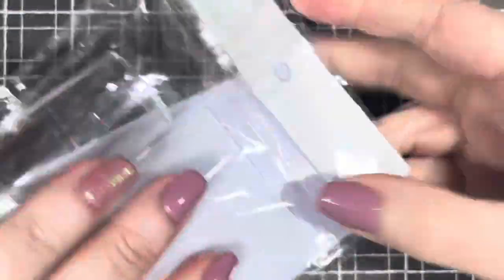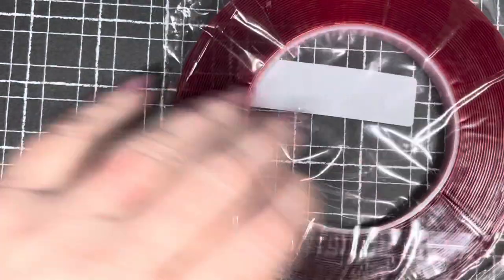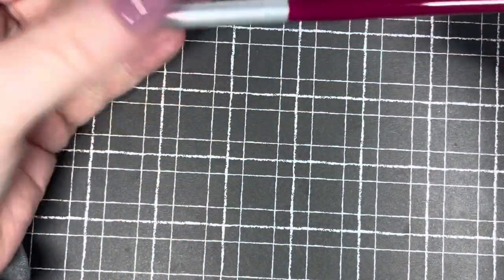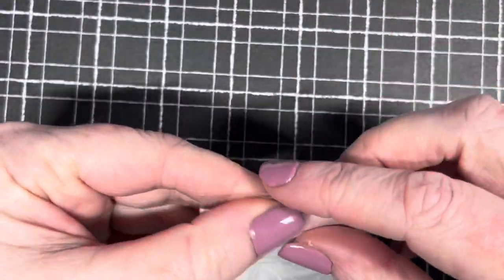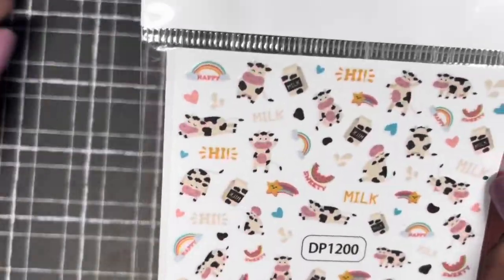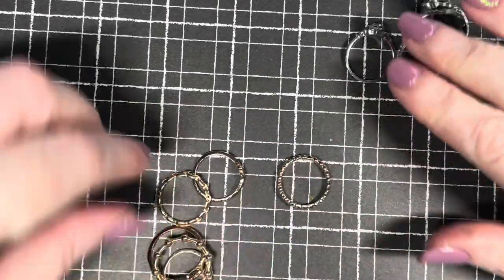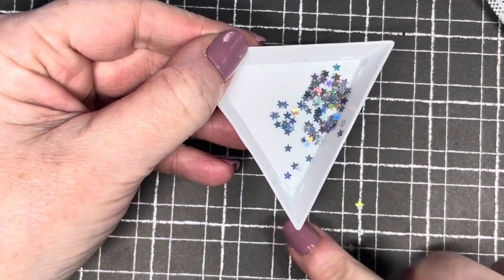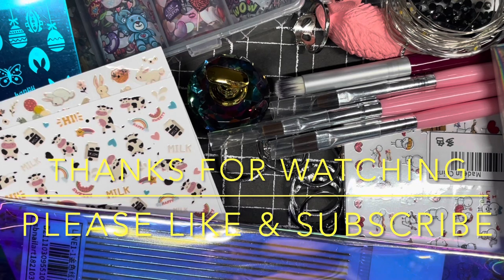SHEIN Haul # 2 | Nail Art | Gems Stamping Plates | Stickers | Decals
It’s aother SHEIN haul! Lots of nail goodies to look at and taking the time to support each other 💕💕

Give Christine a follow….

tictok
thenailgarageni

The Nail Garage NI